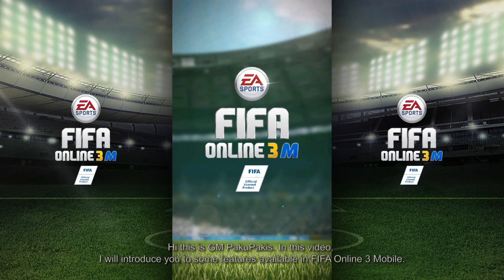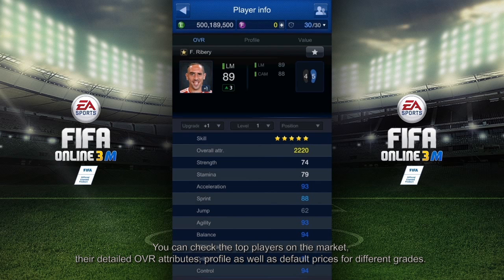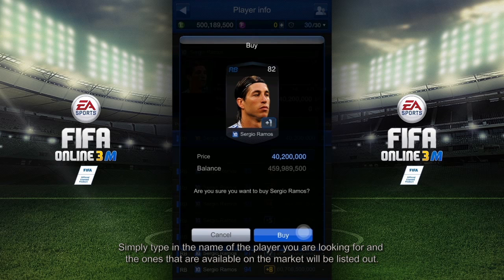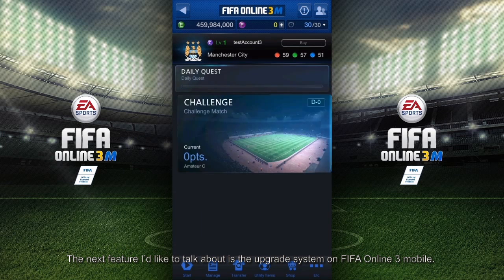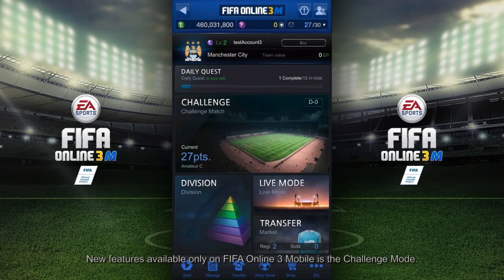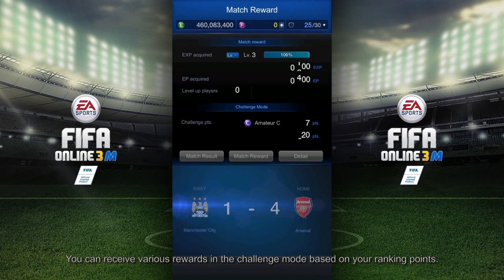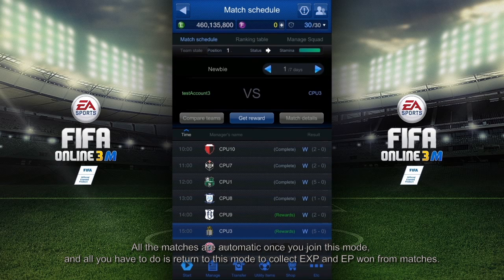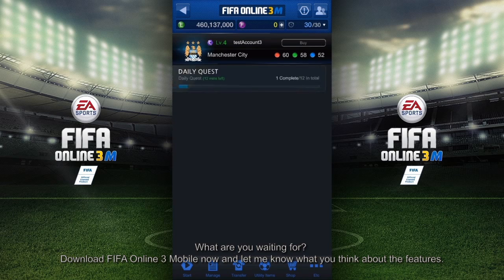FO3M Tutorial (EN): Features in FO3 Mobile!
GM PakuPakis introduces features in the FO3M app!